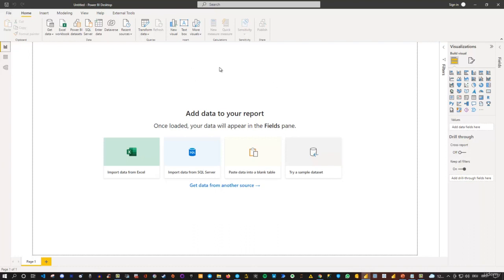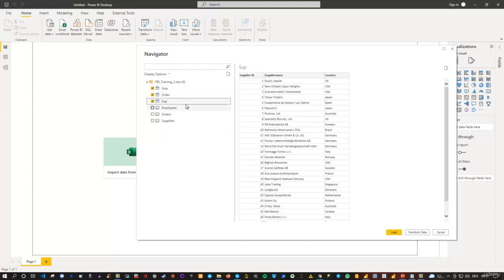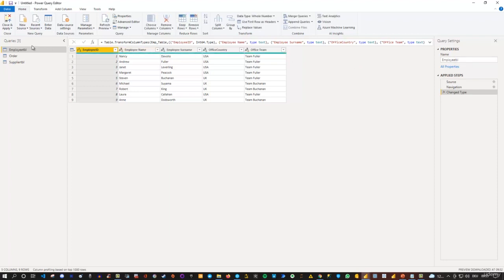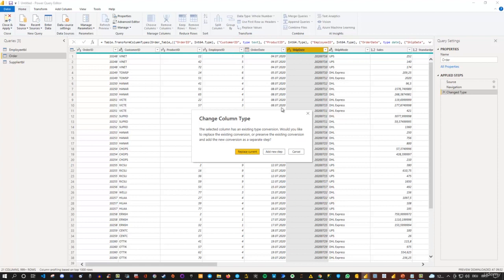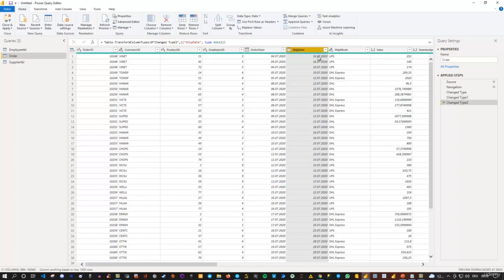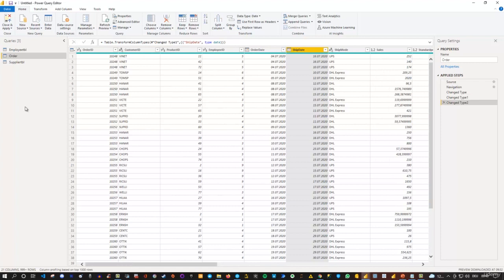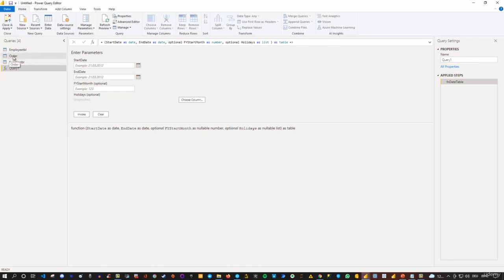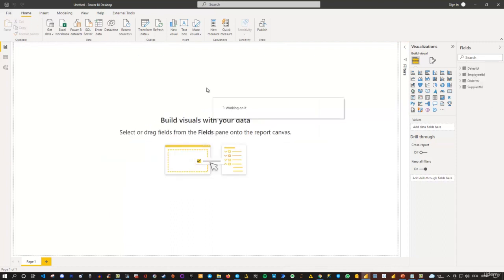𝑨𝒅𝒗𝒂𝒏𝒄𝒆𝒅 𝑻𝒓𝒂𝒊𝒏𝒊𝒏𝒈 | 𝑵𝒆𝒘 𝒅𝒂𝒕𝒂𝒔𝒆𝒕 𝒔𝒆𝒕𝒖𝒑 🔰🎯👌